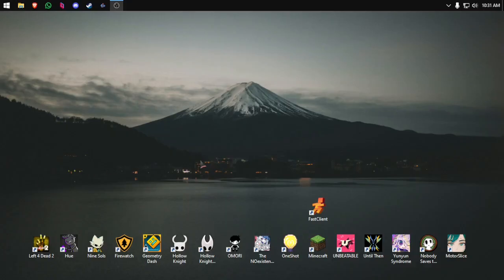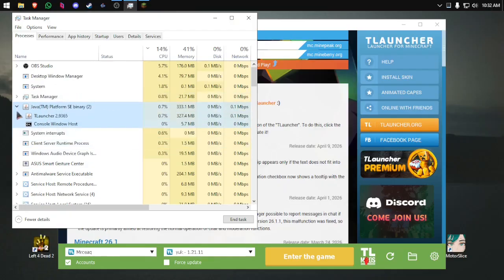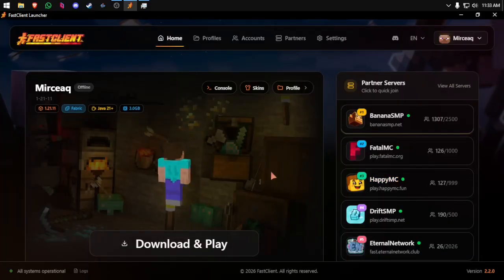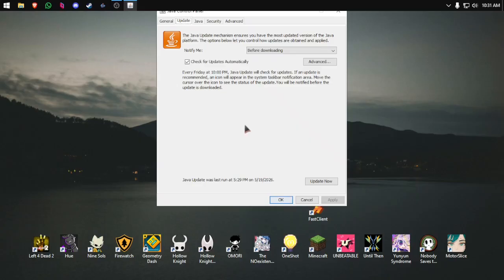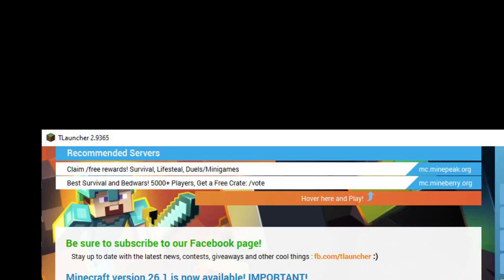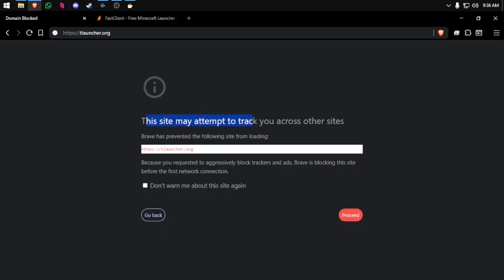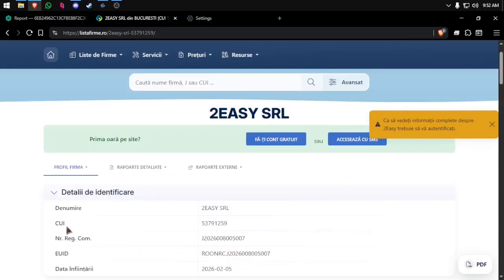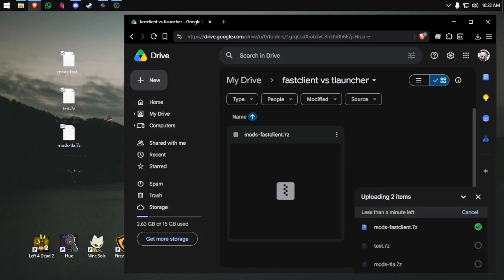TLauncher vs FastClient : who is better?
sorry for ai thumbnail but i dont know how to draw and i needed a thumbnail